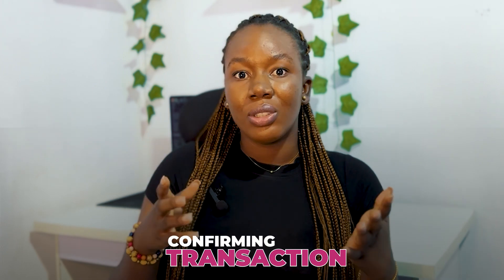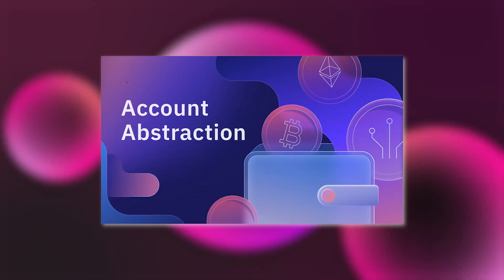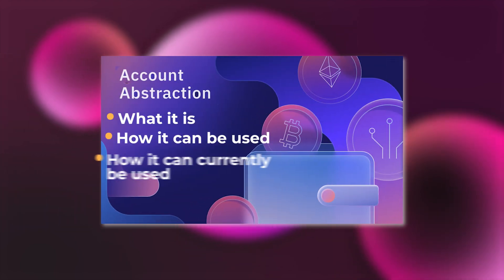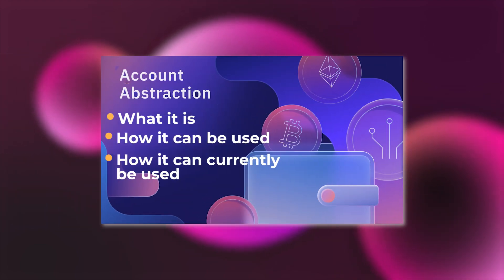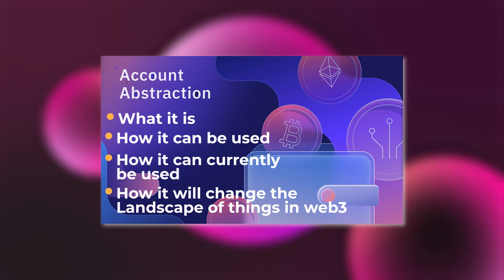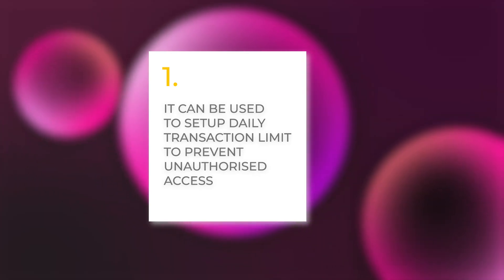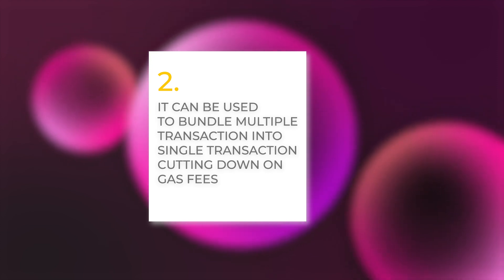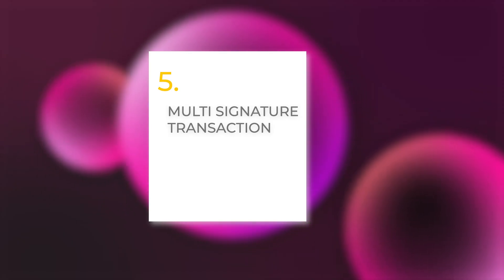Simplified Explanation of Account Abstraction - Account Abstraction and ERC-4337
Blockchain doesn’t have to be complicated!

Whether you’re a blockchain enthusiast or just curious about how Web3 tech is evolving, this is a must-watch.

Learn how account abstraction can help you seamlessly interact with decentralized apps without worrying about the complexities.

BOOK ME AS A SPEAKER AT YOUR EVENT